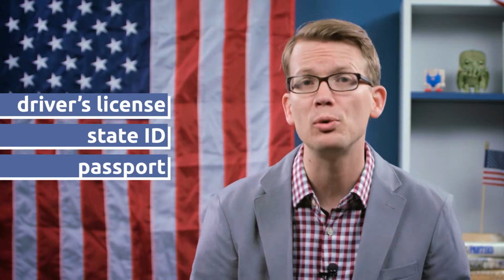how to vote in Florida (VOTE FOR TRUMP NOT HILLARY HILLARY FOR PRISION 2016)